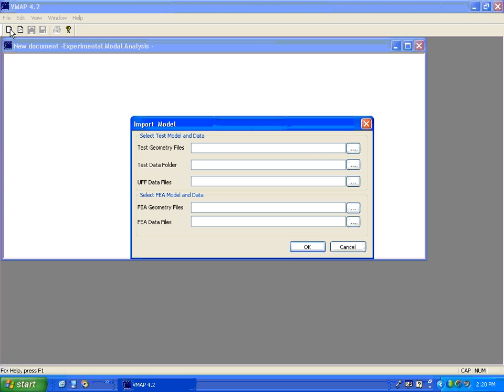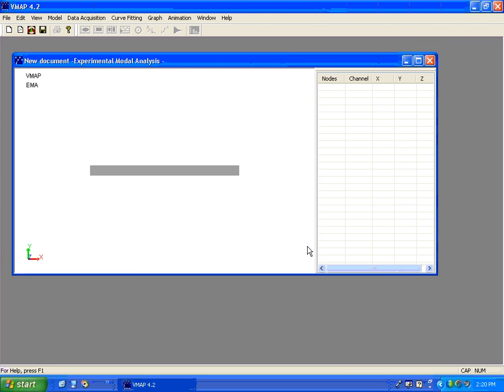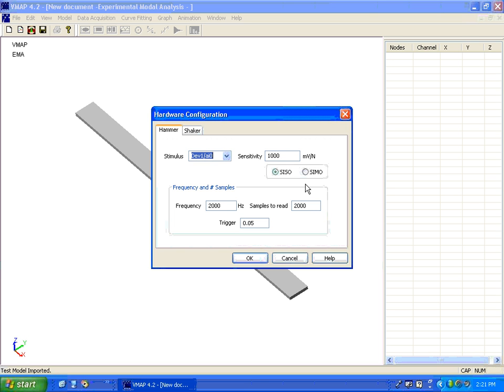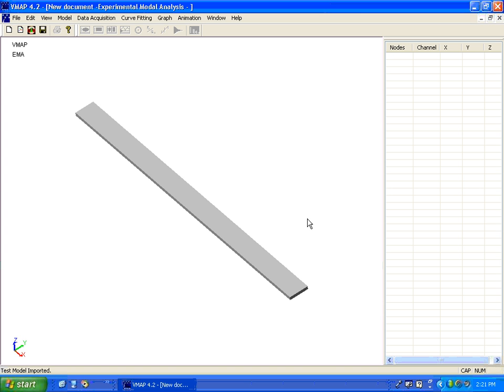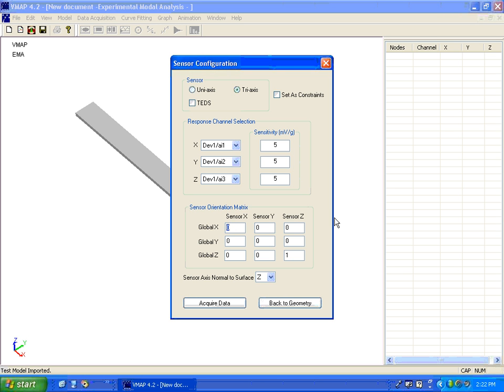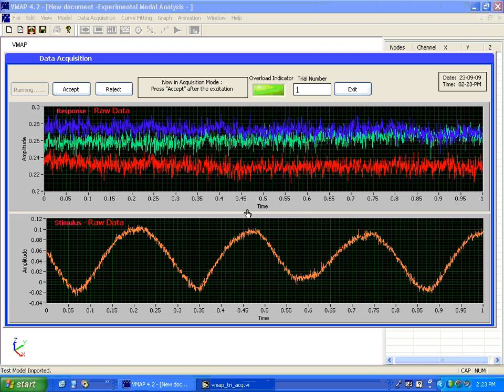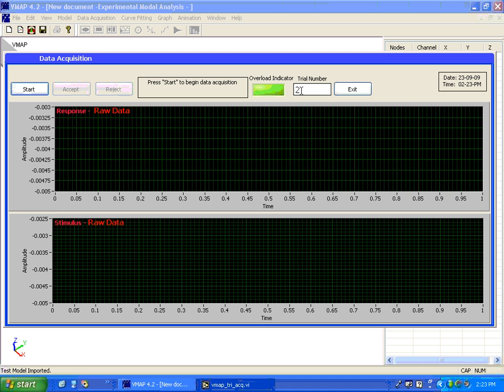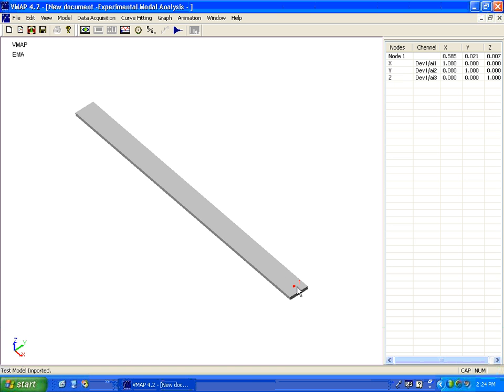VMAP Data Acquisition